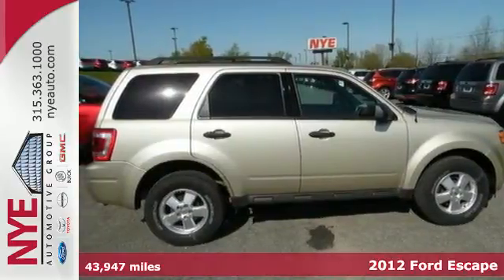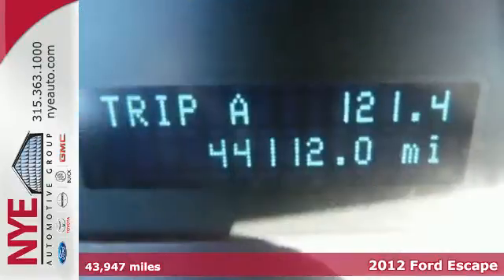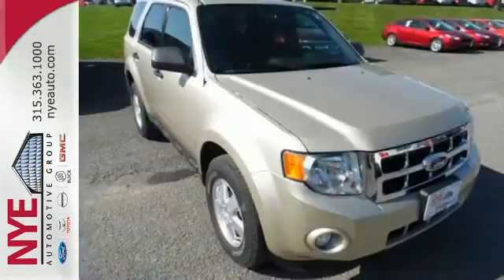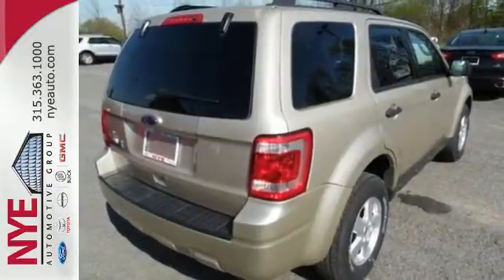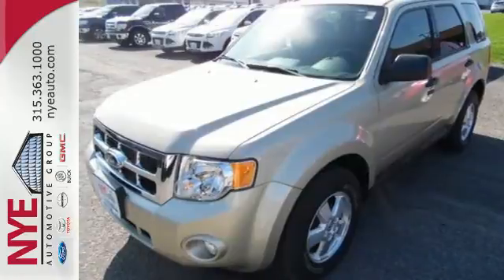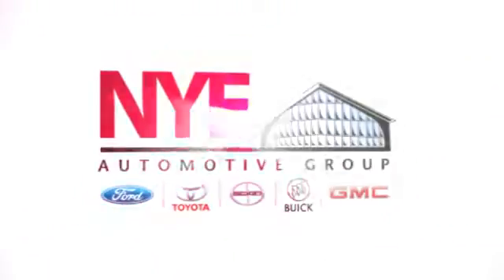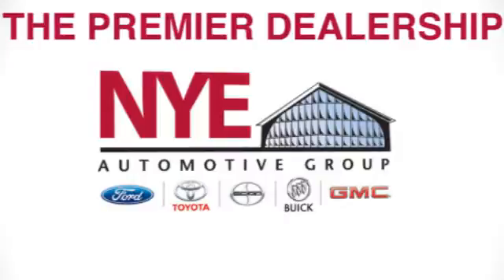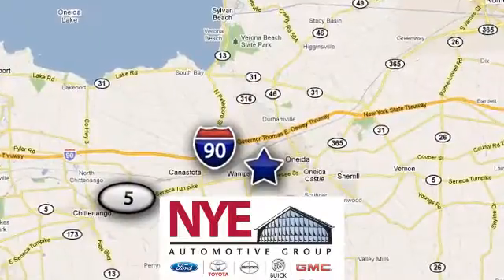2012 Ford Escape Oneida NY Utica, NY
Year: 2012
Make: Ford
Model: Escape
Trim: XLT
Engine: 4 Cyl. 2.5L
Transmission: Automatic
Color: Lime Squeeze Metallic
Mileage: 43947
Stock #: FQ4491A
VIN: 1FMCU9D72CKA32577

Address:
1441 Genesee St.